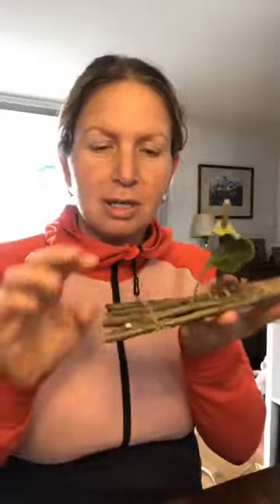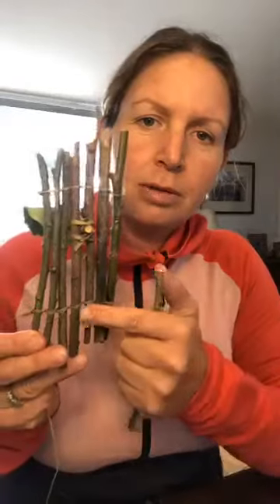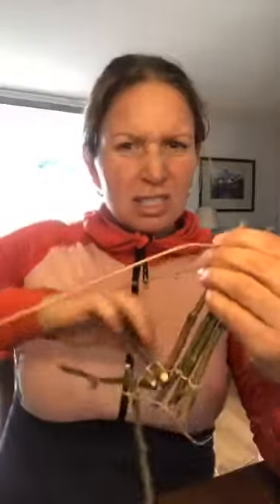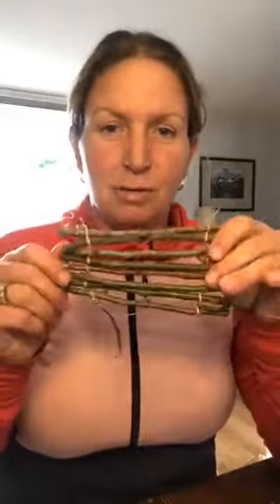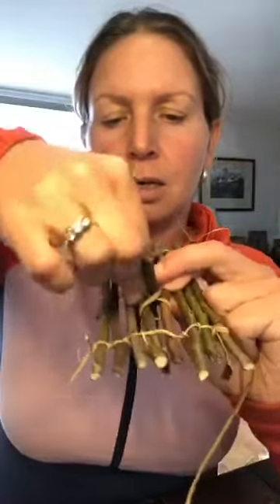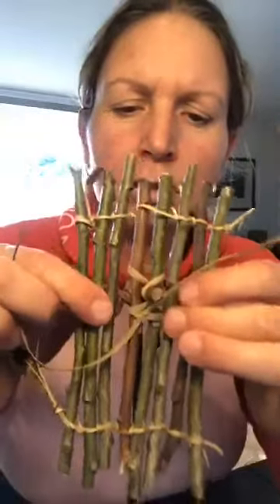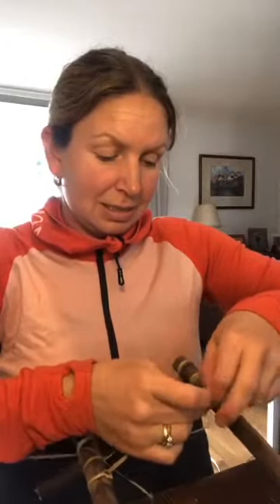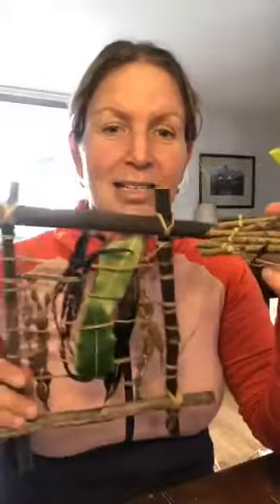How to Make a Boat and Weaving Frame from Natural Materials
***Make a boat and a weaving frame with natural materials***
While we can’t spend long periods of time in nature during the lock down, we can bring some nature into our lives by using natural materials.Here I am going to show you how to make a boat, a weaving frame and a really quick fishing rod!
It’s great to be able to use our hands and calm our minds!